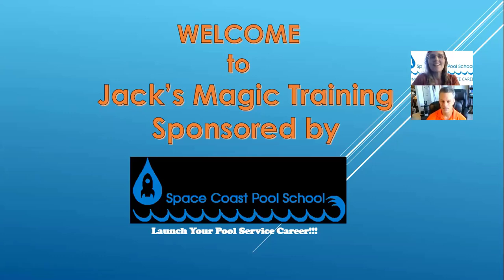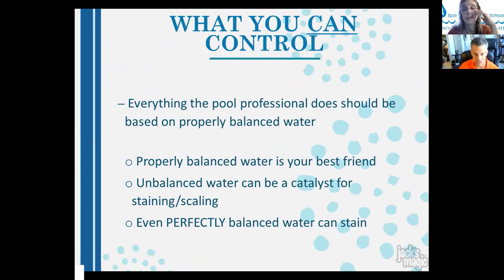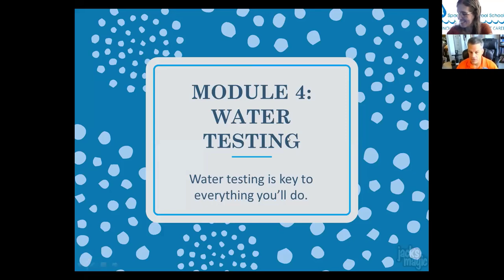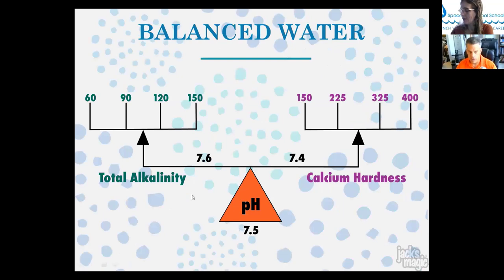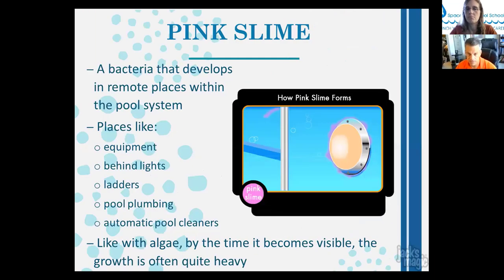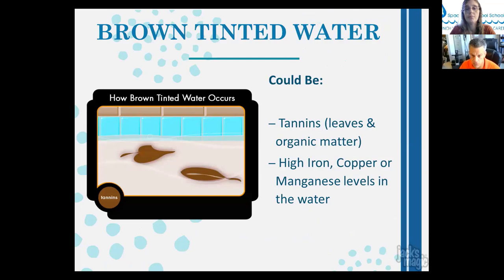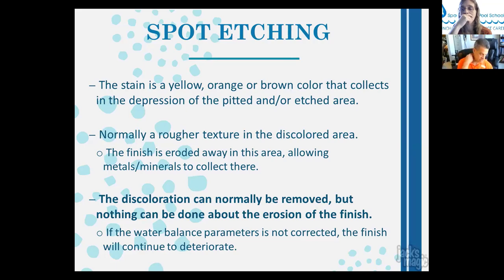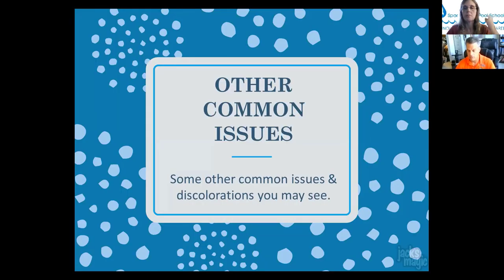Stain Identification and Removal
This training goes over stain identification and removal from Joel Gray with Jack's Magic. Great training for pool service techs!